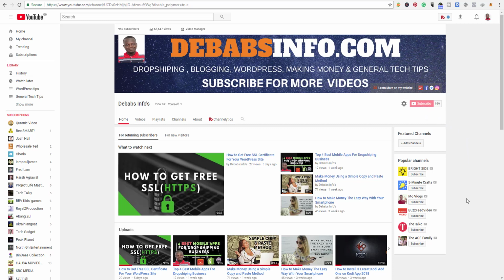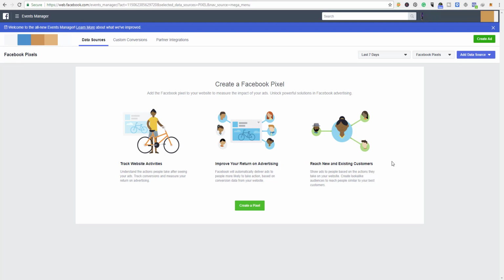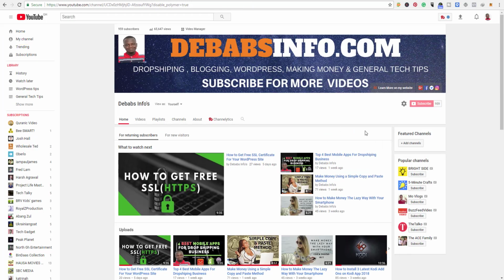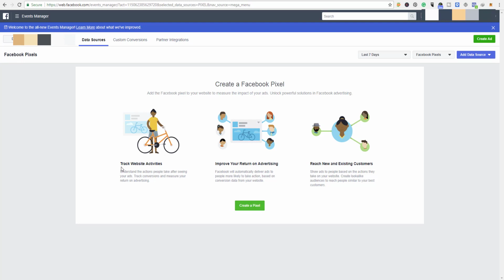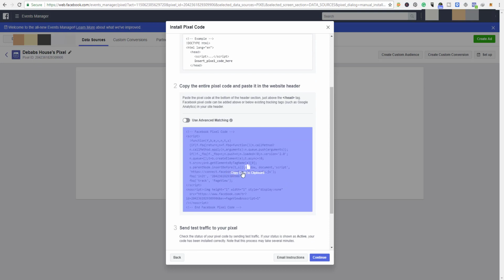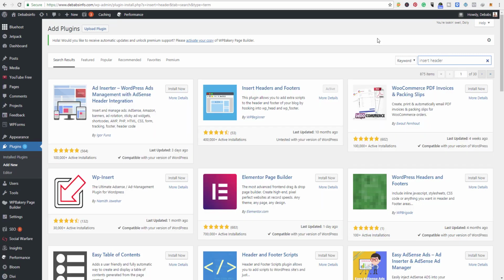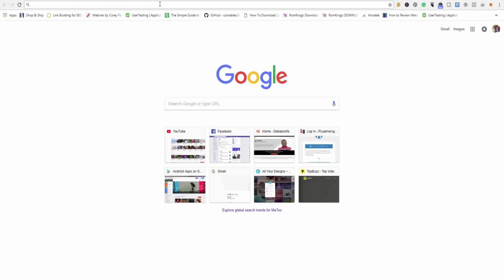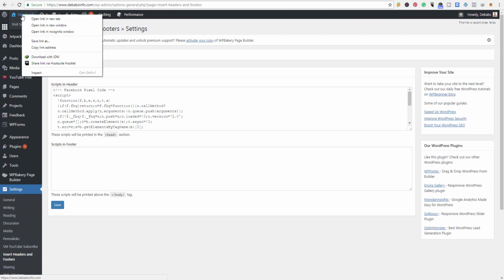What Is Facebook Pixels And How To Install Pixel On A Website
Have you ever run Facebook ads to promote your business? Do you ever think of running a Facebook ad? If yes then this video is for you.
Before you run your FB ads make sure you watch this video to the end because:
In this video, you’ll discover what Facebook pixels are and how to and use the Facebook pixel to track website traffic and create tractable Facebook ads.

▶▶ Let's Socialize